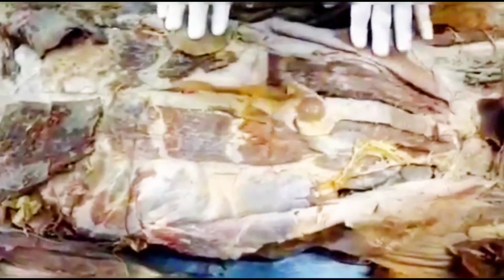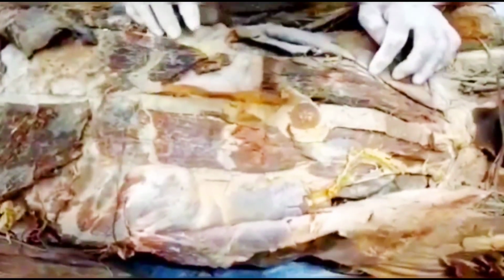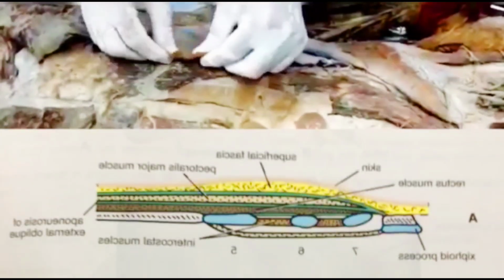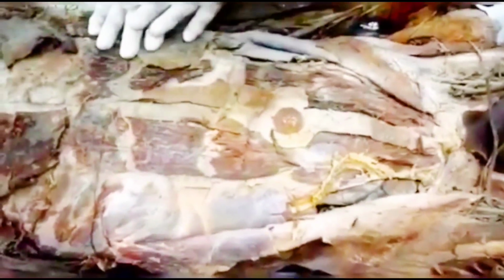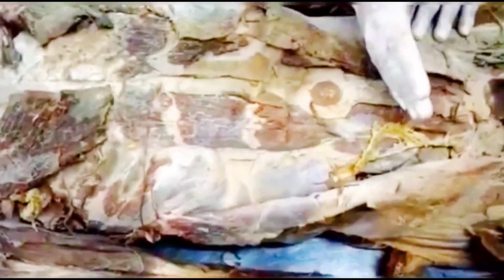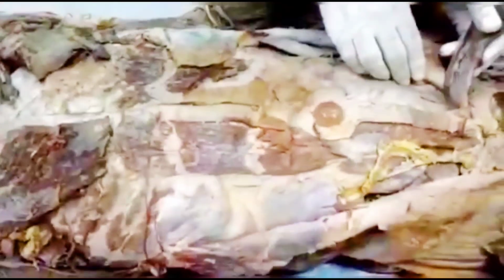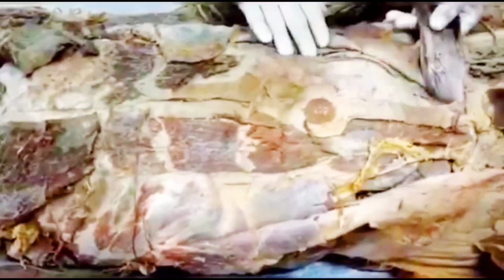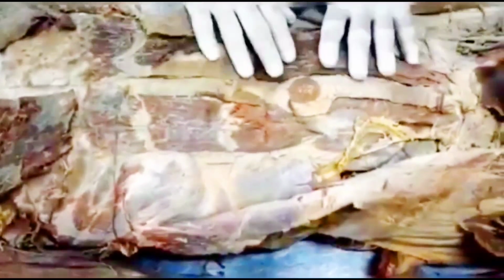Human body dissection for first year medical students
আসসালামুআলাইকুম বন্ধুরা,
সবাই কেমন আছেন।

ভিডিওটি স্কিপ না করে পুরোটাই দেখেন  |

My Introduction-
► Dr. Sabbir Hasan
    Oral & Dental Surgeon [ 🦷🦷🦷 ]
    BDS(DU), PGT(OMFS)DDC, PGT(Perio)DDC
    Special Trained on Implant and Cosmetic Dentistry

Present workplace :-
Central Hospital and Diagnostic Centre, Kuti Choumoni,
Kasba, Brahmanbaria - 3461

👉 Follow me-

📢 OUR ANOTHER YOUTUBE CHANNELS -

📢 OUR FACEBOOK VLOGS PAGE -

🔻 I hope you enjoyed this video. Drop a comment 💬 if you have any questions.